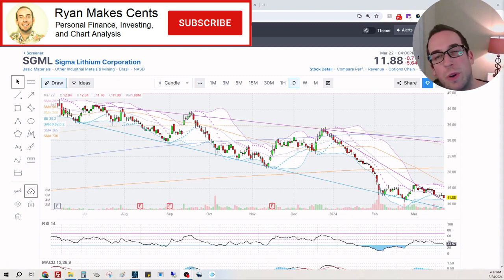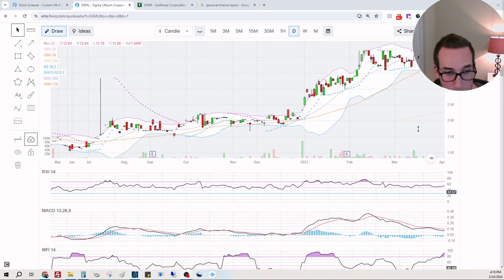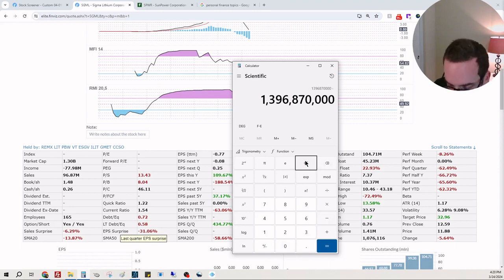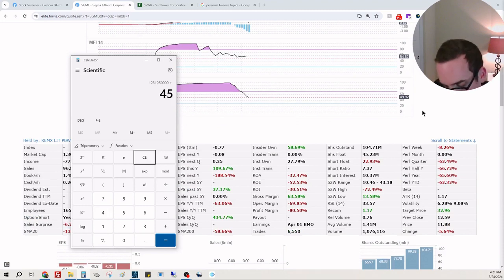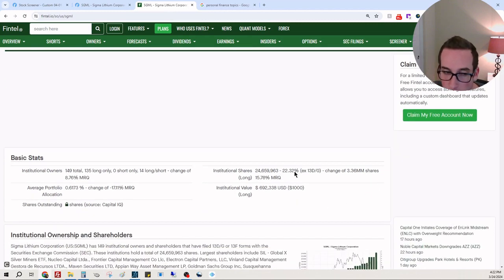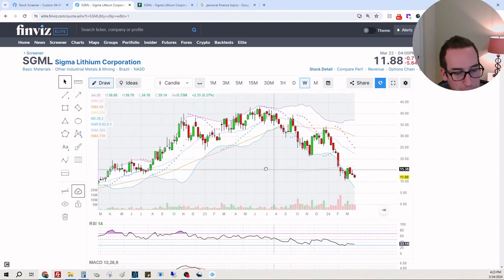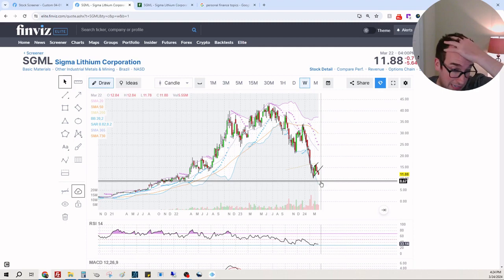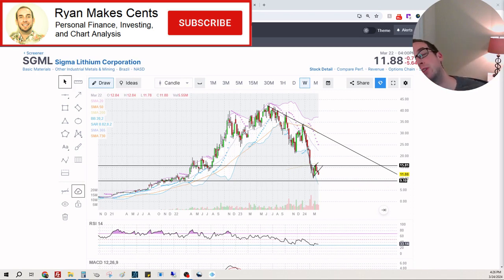When will Lithium Bottom? $SGML Earnings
In today's episode, I discuss $SGML